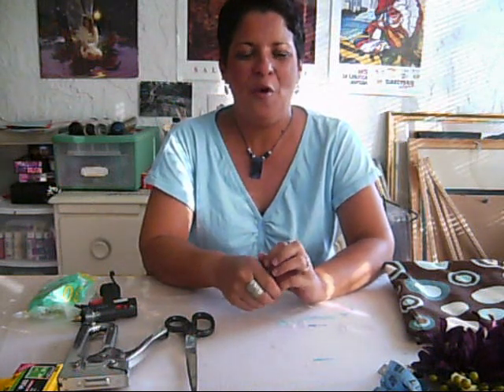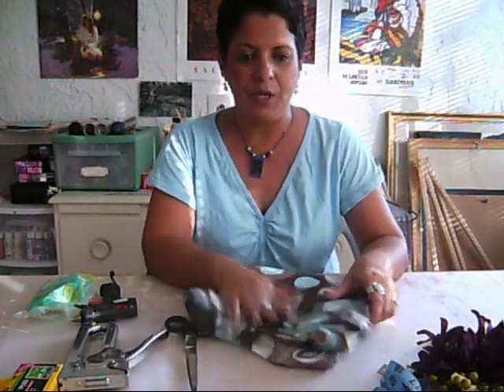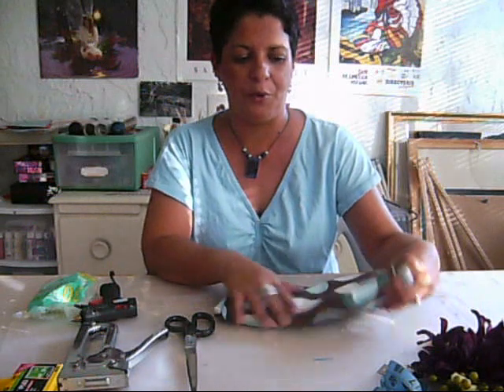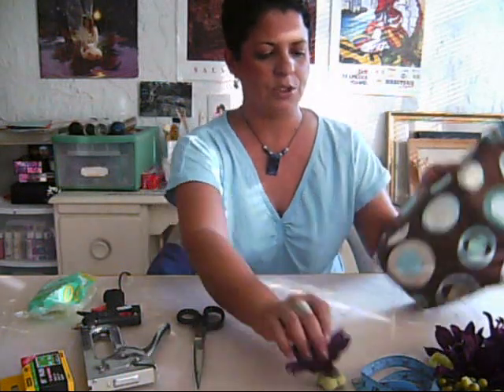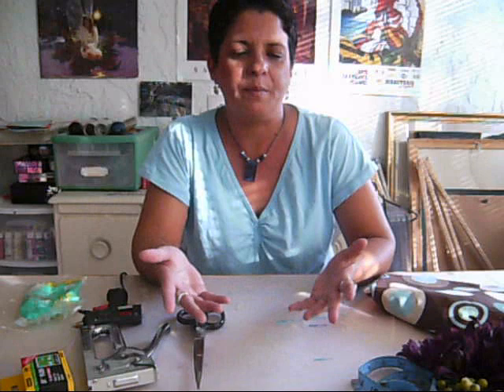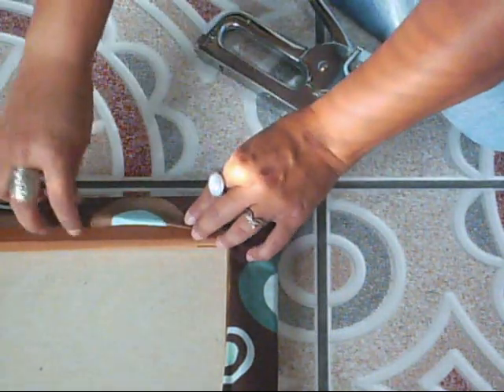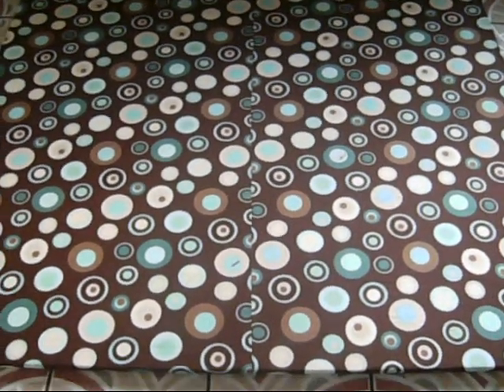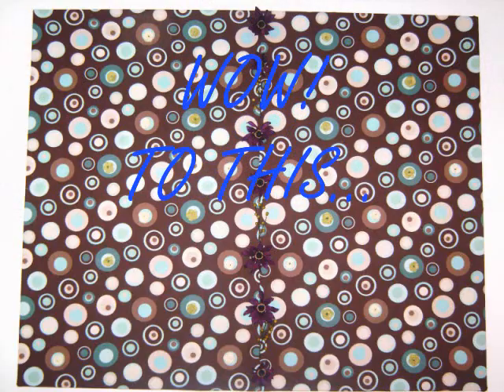Framed Fabric Wall Art (Tutorial)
I had learned this decorative technique from my mother. I remembered when she placed a piece of fabric over an old frame and displayed in the Living Room of the house. WOW!. This happen back in the late 70's, early 80's. I know everything from Fashion Trends always come back and now this is very IN!...so I decided to teach you this creative decorative technique to give your home an interesting focal point. Be Creative!.
MoMeMa